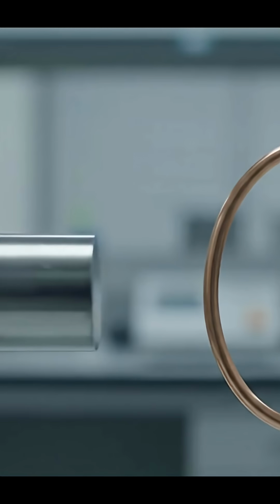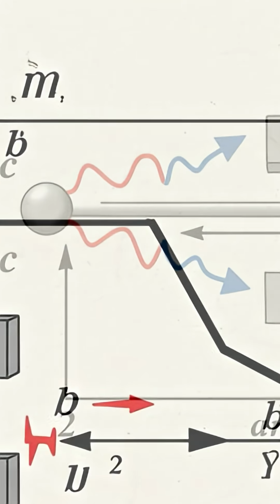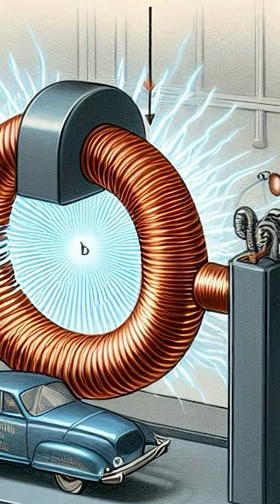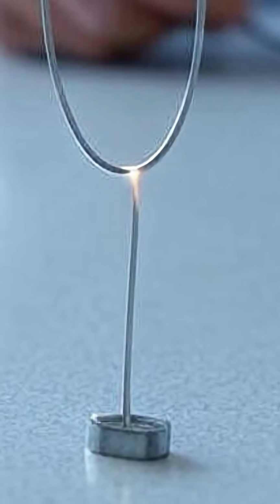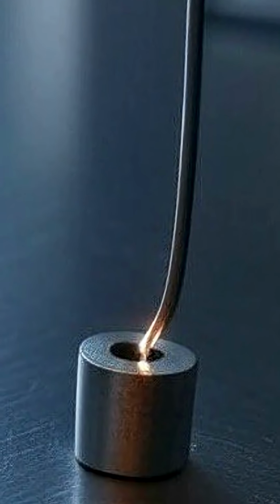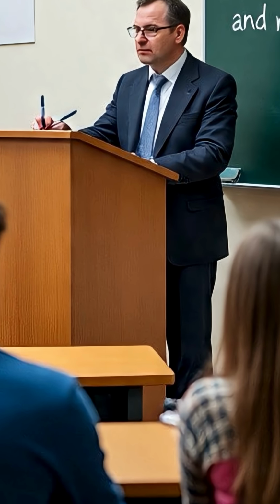The Moving Magnet and Conductor Problem: A Thought Experiment in Physics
A detailed look at one of the most famous thought experiments in physics: The Moving Magnet and Conductor Problem. This problem, a cornerstone of Einstein's thinking, reveals a fascinating paradox. When a magnet moves past a stationary conductor, a current is induced. But when the conductor moves past a stationary magnet, the same current is induced, even though the underlying physics seems to be different in each case. Join us as we explore the classical explanations involving Faraday's Law and the Lorentz force, and see how this very problem paved the way for Einstein's theory of special relativity.